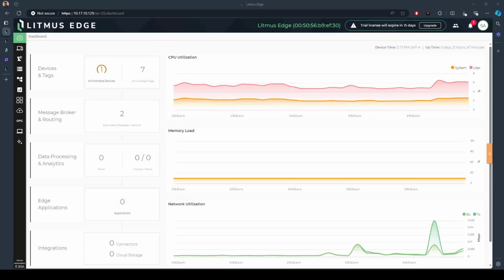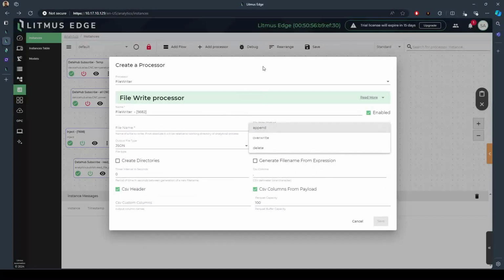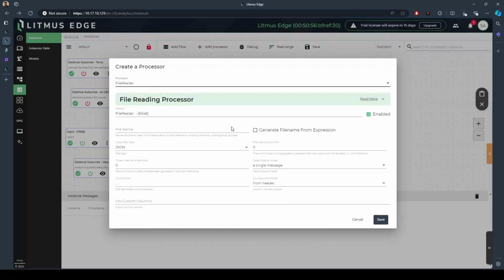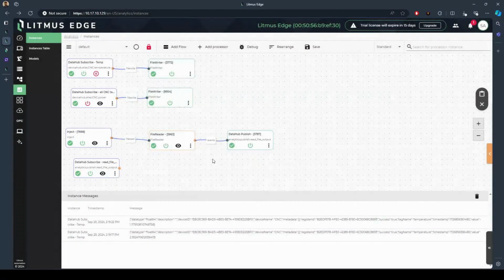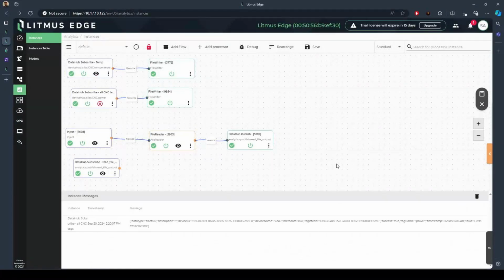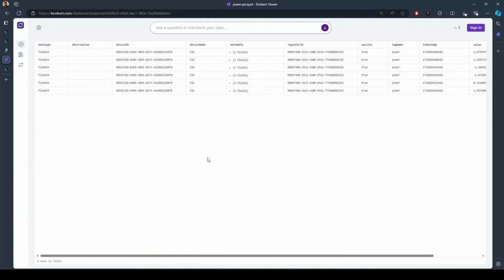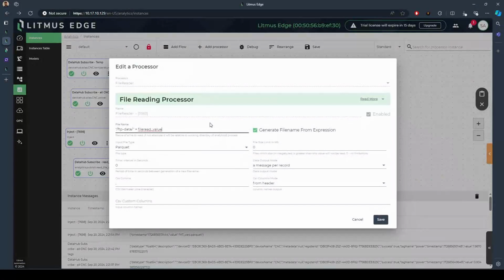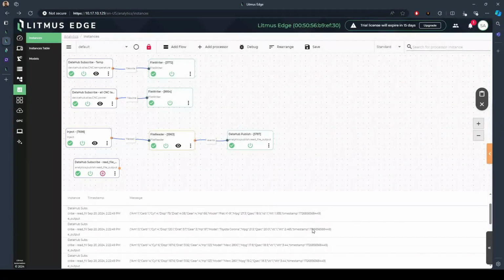Enhancing Data Analytics: Introducing File Reader and File Writer Processors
Litmus Edge takes a leap forward in data analytics by integrating two powerful new processors into its platform: the File Reader and File Writer. Specifically designed to handle a myriad of file formats, they extend the platform’s capability for robust and dynamic file management. With these processors, users can smoothly transition between Litmus Edge and external systems, promising an enhanced data management experience.

Litmus Edge offers a comprehensive Analytics module, providing users the capability to create and manage analytics flows directly at the edge, optimizing real-time data processing and analysis. This powerful tool enables the construction of analytics flows comprising a series of interconnected processors. These processors are categorized into Input, which retrieves data from various sources like tags, topics, databases, or generators; Function, which processes the input data utilizing built-in capabilities; Statistical functions for advanced data analysis; and Output, which records the function results back to tags, topics, or databases. The module allows for intricate data manipulations through built-in Key Performance Indicators (KPIs) and a rich set of statistical functions, including calculations for mean, median, mode, standard deviation, and more, facilitating comprehensive analyses like trend forecasting, variance analysis, and performance assessments. Furthermore, Litmus Edge extends its analytics prowess by integrating machine learning models for predictions, classifications, and anomaly detection, enabling the creation and deployment of TensorFlow models with full program structures, including weights and computations. This wide array of functionalities underlines Litmus Edge's commitment to delivering a robust platform for edge-based data analytics and processing, tailored for real-time operational intelligence and decision-making.